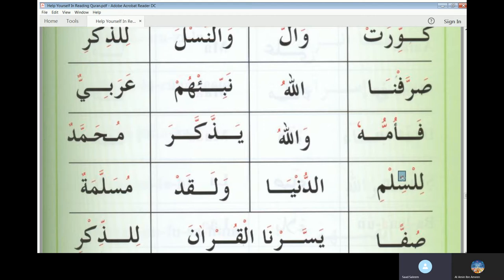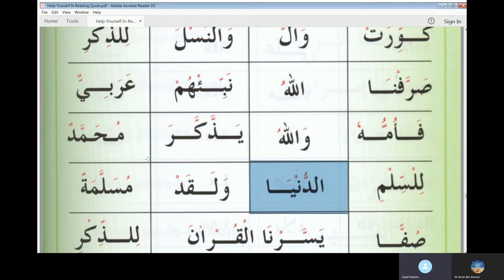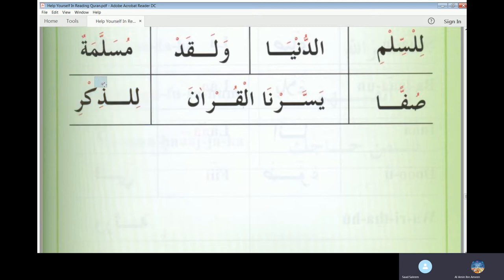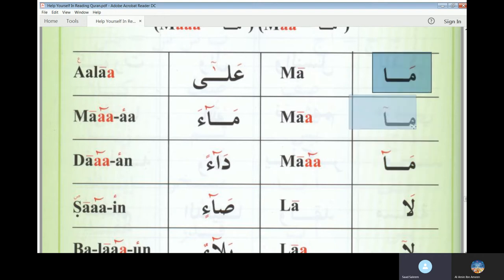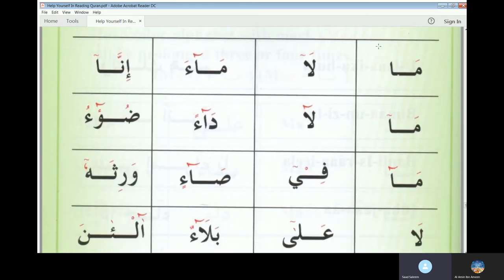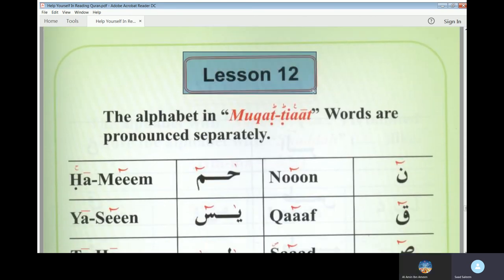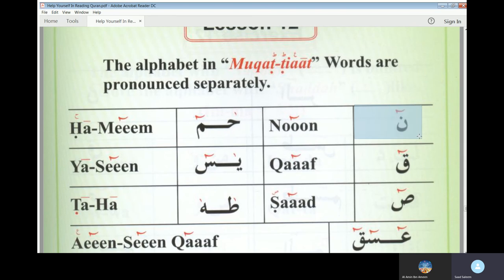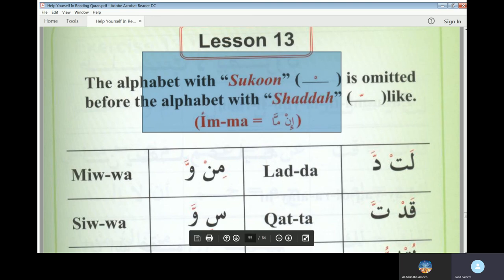6th Online Arabic Lesson of Amin